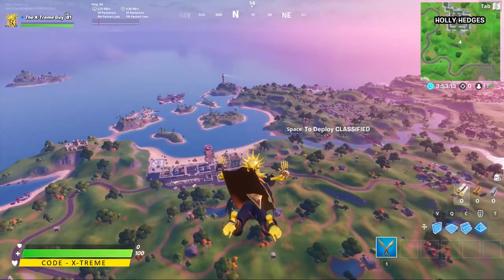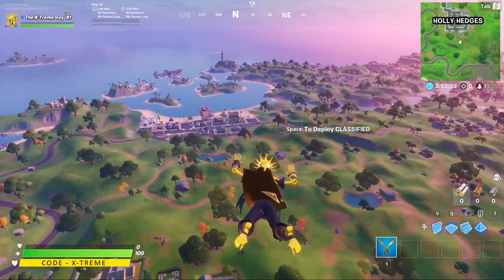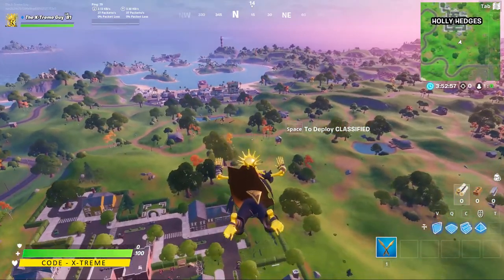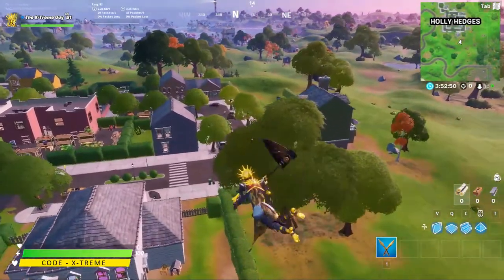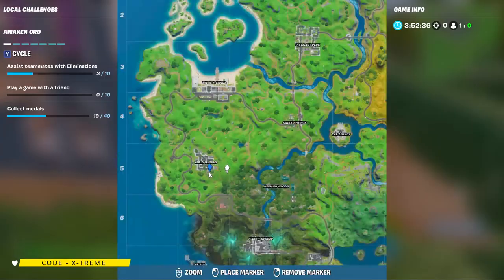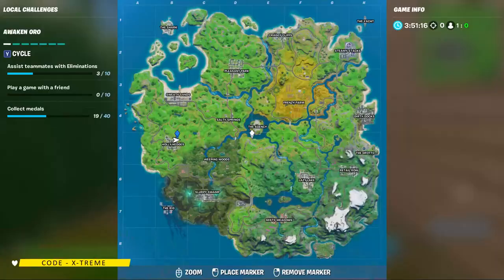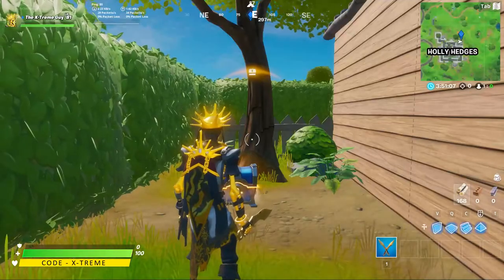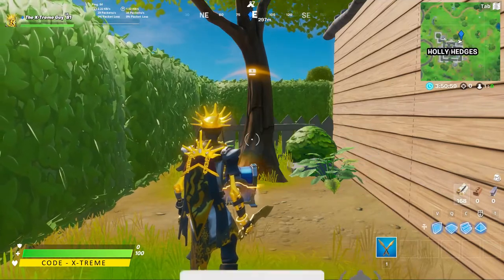Destroy 3 Dog houses - Meowscles Mischief Challenge Fortnite